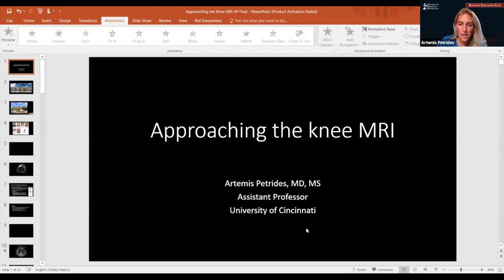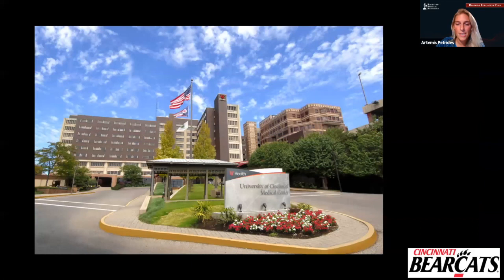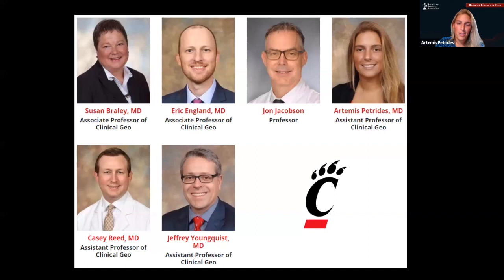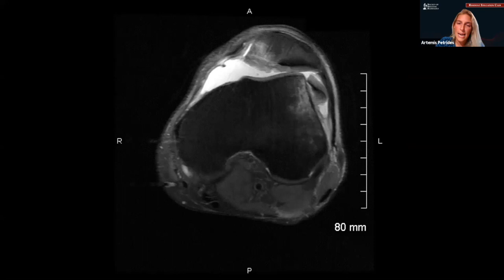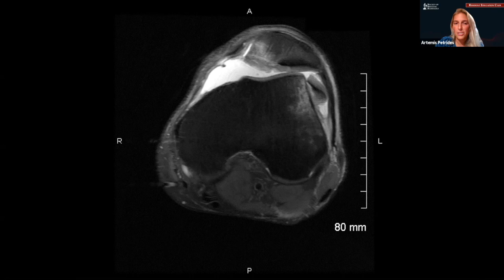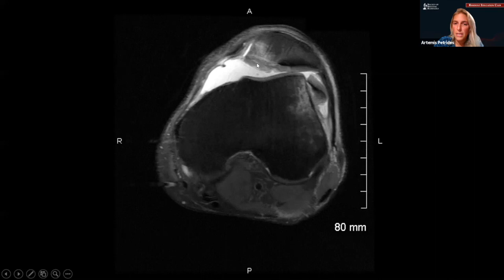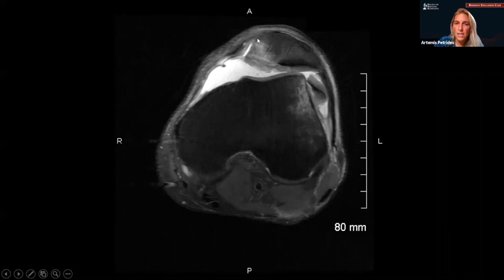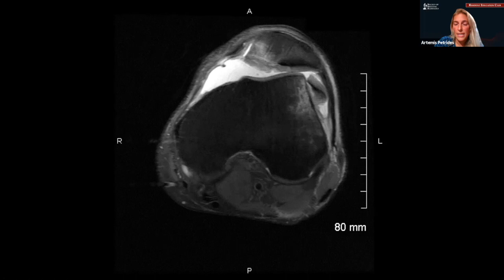SSR Resident Education Club - Approaching the Knee MRI - Sep 15, 2021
Approaching the Knee MRI
Presented by Artemis Petrides, MD